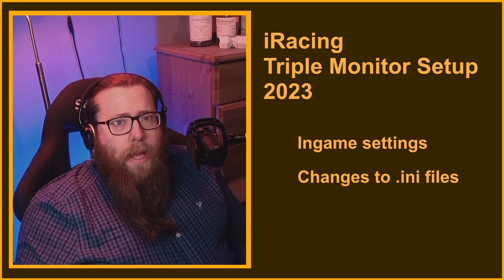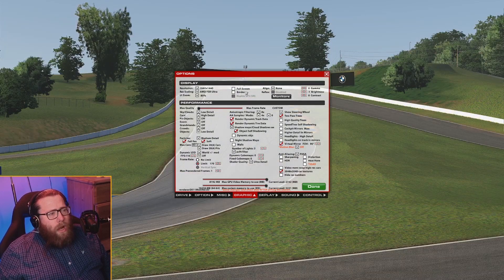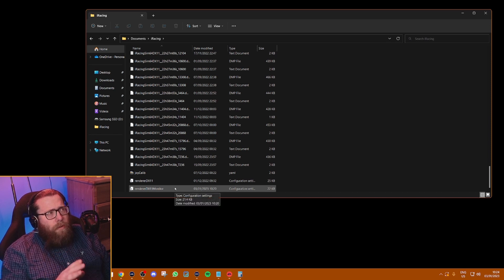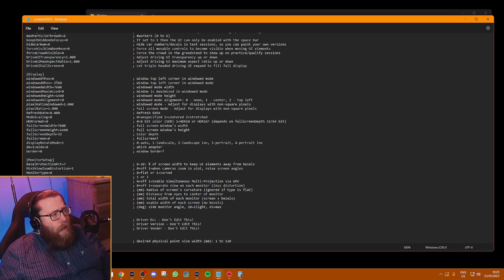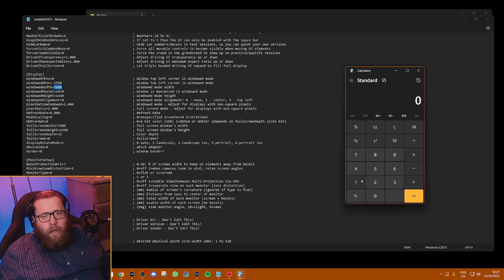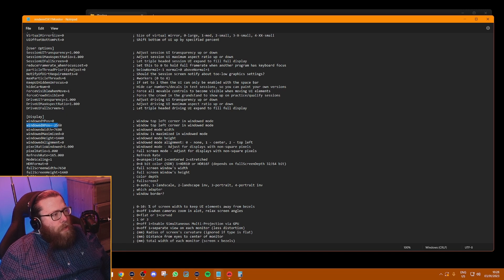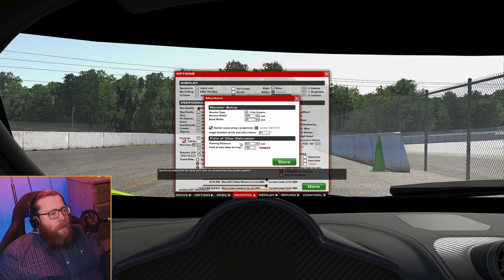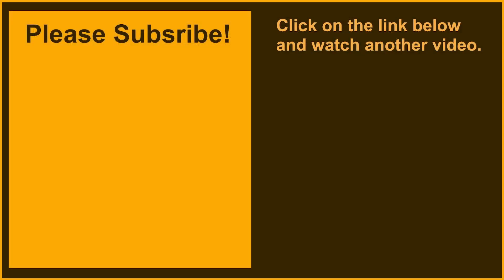Triple the fun! How to set up triple monitors on iRacing in 2024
Get ready to take your iRacing experience to the next level with triple monitors! In this tutorial, we'll walk you through the steps to set up triple monitors on iRacing in 2023. This setup will enhance your immersion and give you a competitive edge. So why wait? Watch now and get ready to triple the fun on iRacing in 2023!